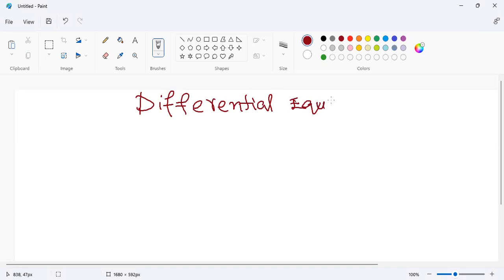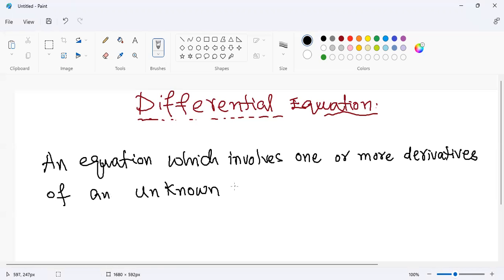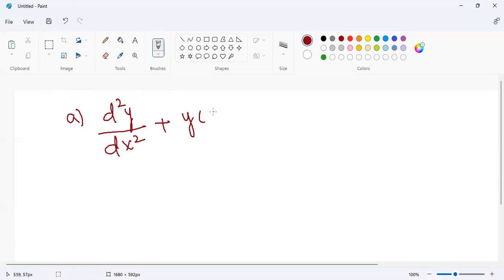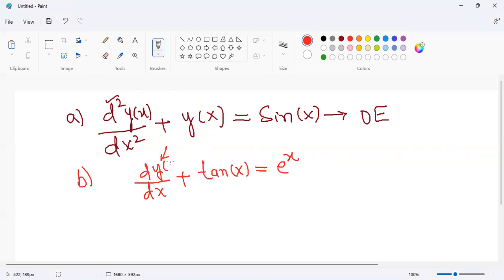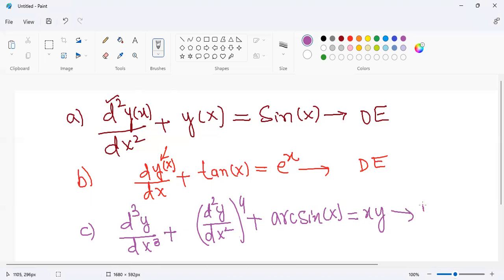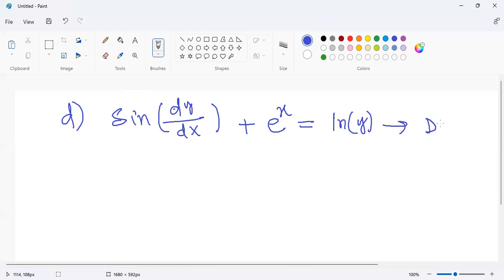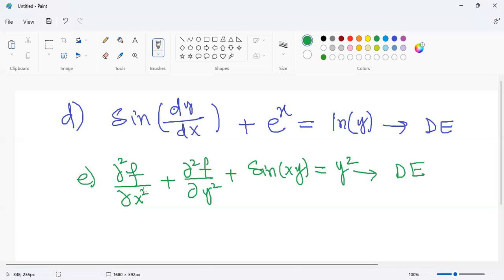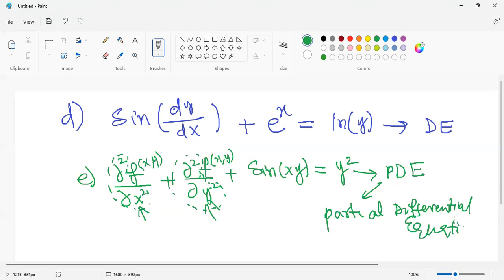What is a Differential Equation? | An Informal Introduction for Beginners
Welcome to the very first lecture of our series: Ordinary Differential Equations – An Informal Approach! 🎓
If you’ve ever felt intimidated by the formal definitions in math textbooks, this video is for you. We strip away the complex jargon to explain exactly what a differential equation is in a way that actually makes sense.
In this video, we cover:
The Concept: A simple, intuitive breakdown of how derivatives live inside equations.
Real-World Context: Why we use these equations to describe the world around us.
Step-by-Step Examples: We walk through several examples to help you identify different types of DEs on sight.
This lecture is the perfect starting point for beginners, university students, or anyone looking to build a solid foundation in Calculus.
Next in the Series: In the next video, we’ll dive into the differences between Ordinary (ODE) and Partial (PDE) differential equations.
💬 Have a question? Drop it in the comments below—I'd love to help!